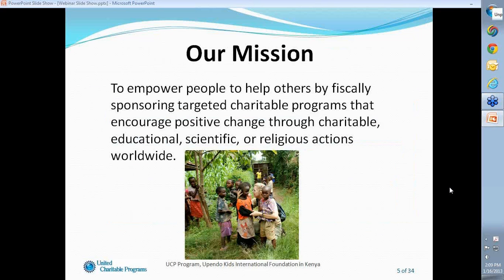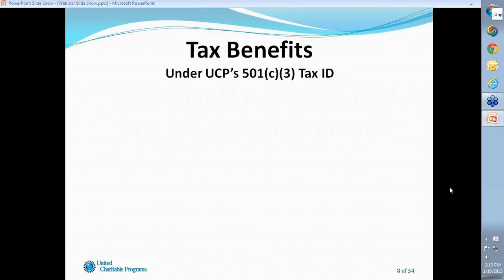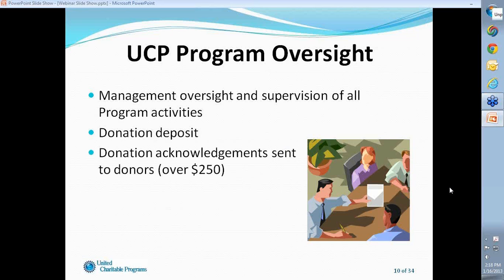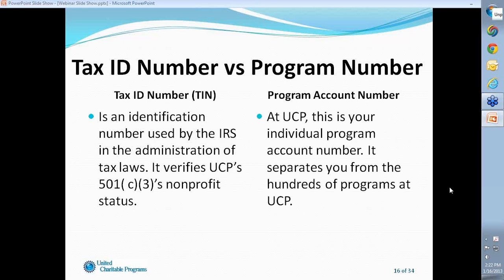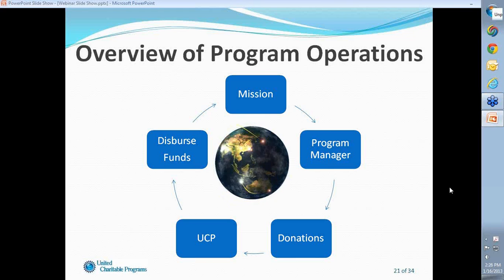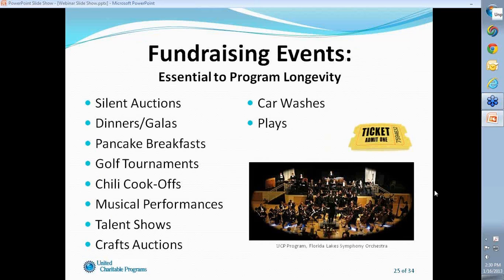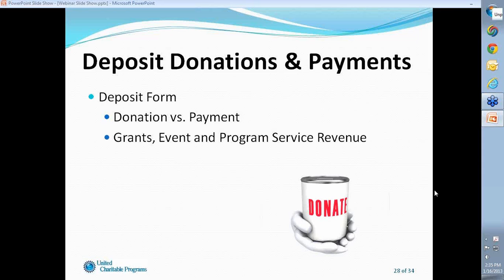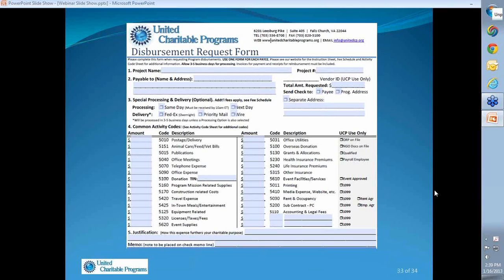How to Get Started with your Charitable Program at UCP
This webinar recording from January 16, 2013 outlines our policies, procedures, and forms. This presentation provides important information for Program Managers who are just getting started with their charitable project at United Charitable Programs.